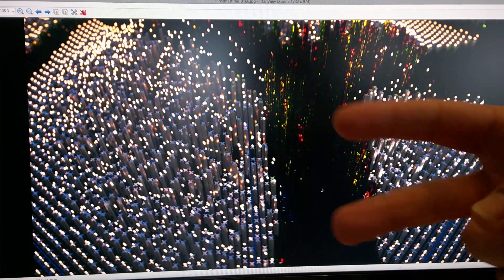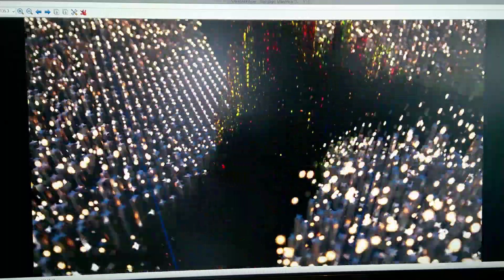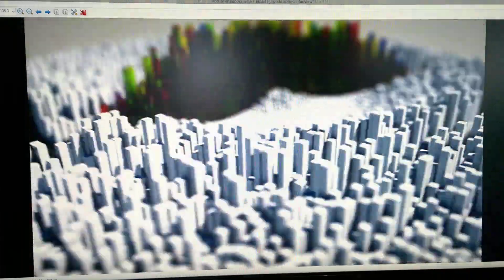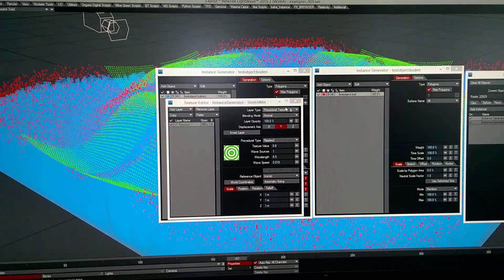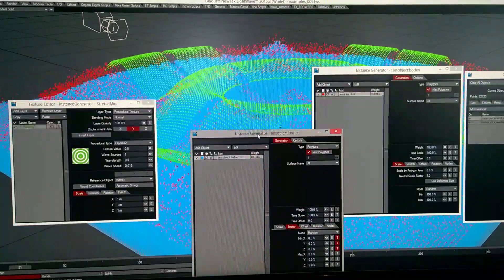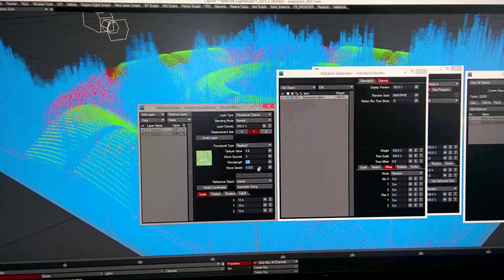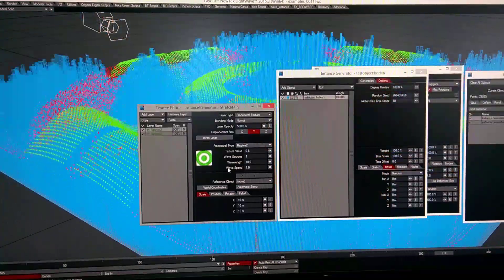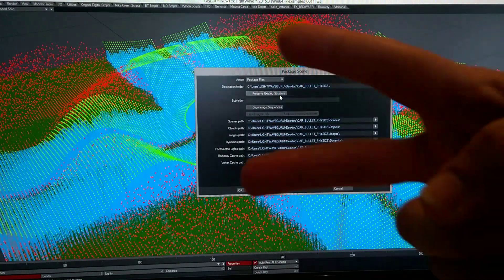LightWave Instancing System / grow from Polygon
The Scene you would found under